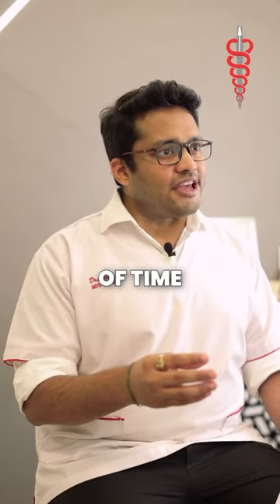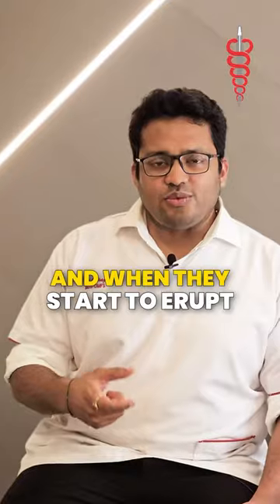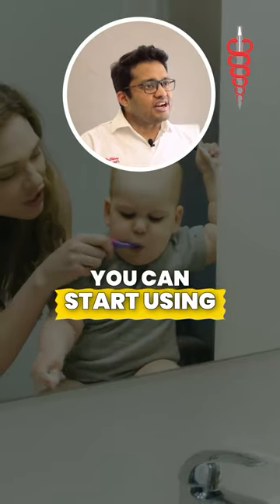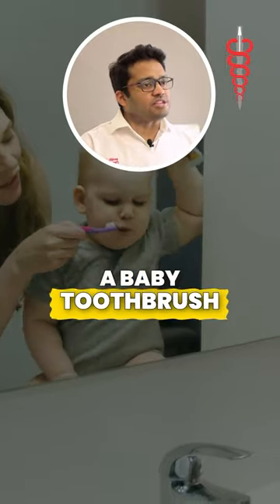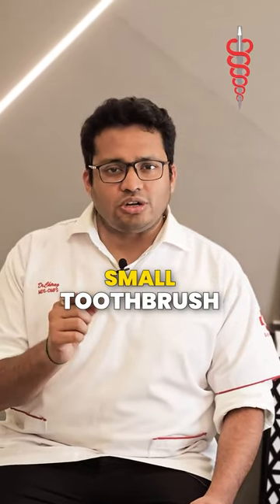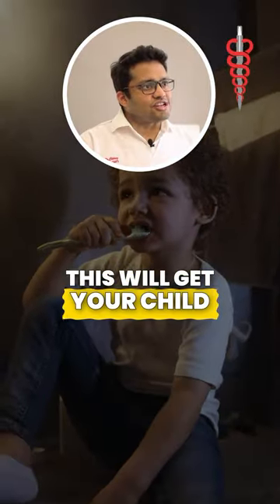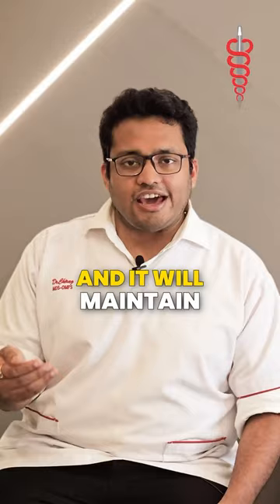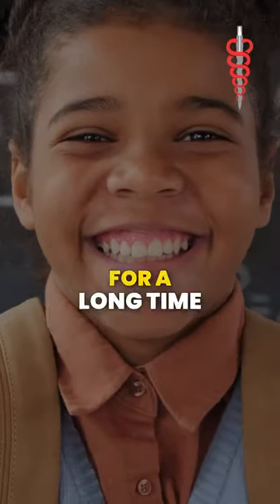Start Early: Oral Care Tips for Infants and Toddlers | Royal Dental Clinics | Parental Guide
or infants and toddlers, it is important to clean their gums regularly to remove plaque and bacteria. This can be done by wrapping a clean, wet gauze pad around your finger and gently rubbing it over their gums. You can do this twice or three times a day.

Once the first teeth start to erupt, you can start using a baby toothbrush. Choose a toothbrush that is soft-bristled and has a small head. You can use a pea-sized amount of fluoride toothpaste, but be sure to supervise your child while they are brushing so that they do not swallow the toothpaste.

It is important to start good oral hygiene habits early in life. This will help to prevent tooth decay and gum disease later on.

Here are some additional tips for oral hygiene in infants and toddlers:

👉 Avoid giving your child sugary drinks or foods.
👉 Do not put your child to bed with a bottle of milk or juice.
👉 Take your child to the dentist for regular checkups and cleanings.

🗺 Clinic Address: Royal Dental Clinics,
79- V Mall, Western Express Hwy, Thakur Complex,
Kandivali East, Mumbai - 400101